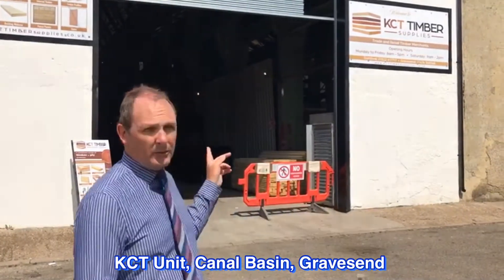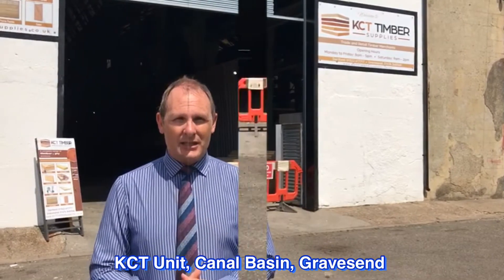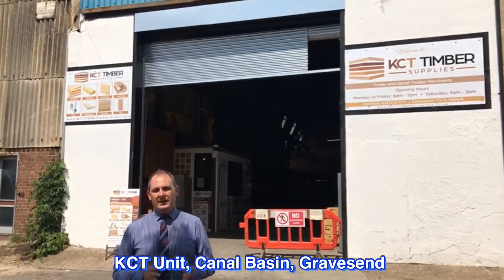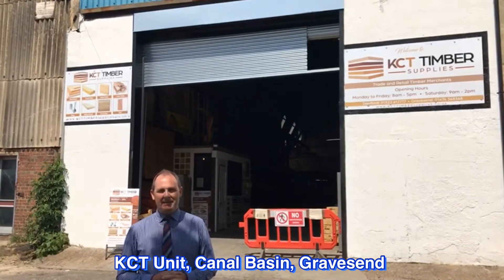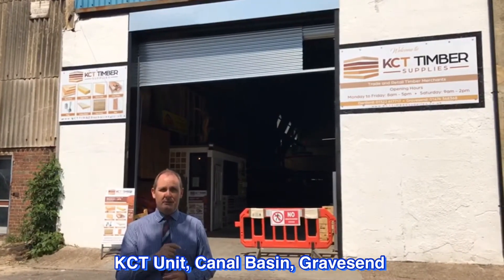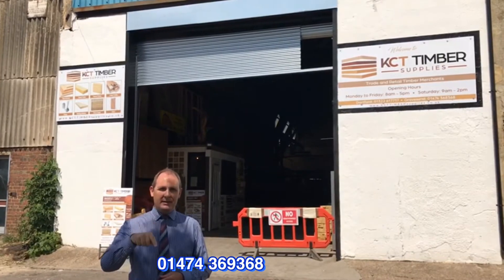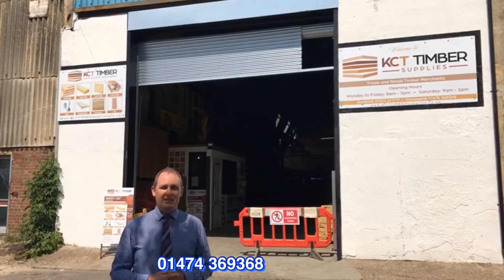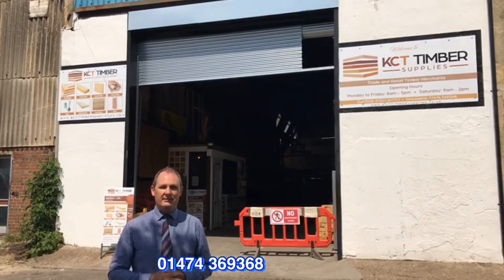KTC Unit, Canal Basin